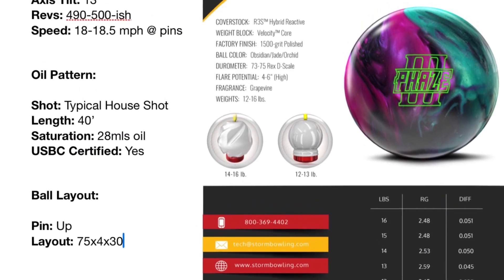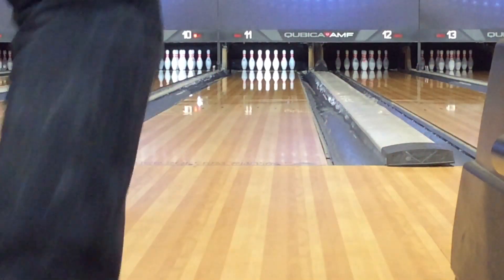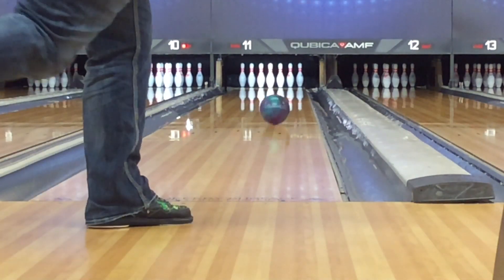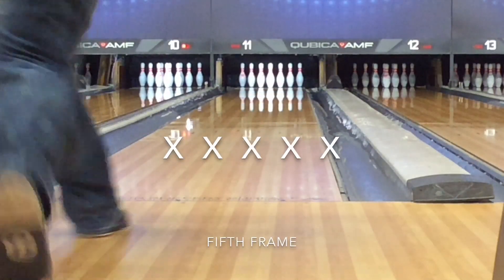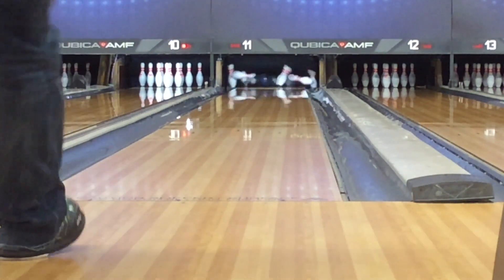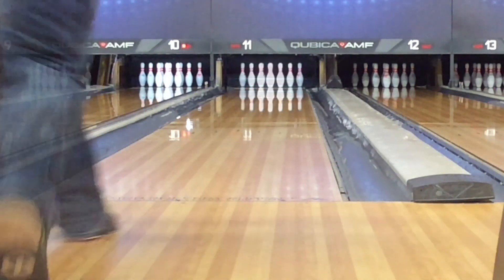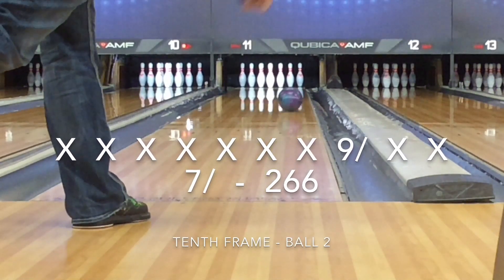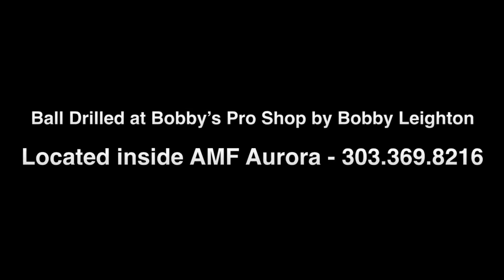Storm Phaze III - High Speed/Rev 10 Frame review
This is a full 10 Frame review of the Storm Phaze III by a higher speed/rev matched player point of view. And, is the follow up to the quick look video, which I released about a month ago.

Surface has been changed to 2000 as of the shooting of this video, I’ve got about 20 games total on the ball. I’m hoping this helps some of the higher speed players make a determination with regard to this ball and what it does, and how it reacts in certain situations.

This was filmed on a weird House Shot that was somewhat burned up and had a lot of carry down from
Hours and hours of open bowlers.

Stats:
Layout: 76x4x30
Revs: 517-ish
PAP: 4-15/16” right, 15/16” up
Axis tilt: 13*
Speed: 18-18.5mph @ pins